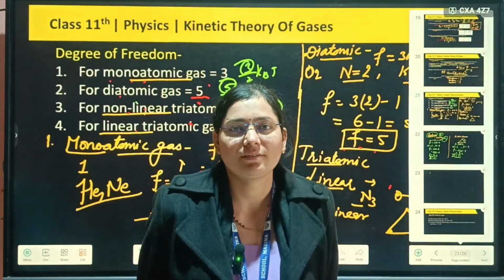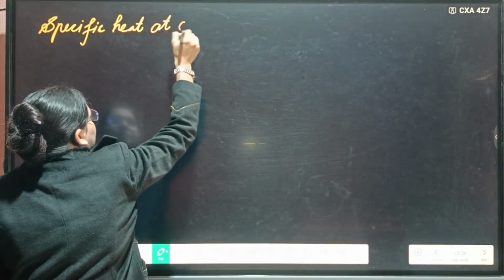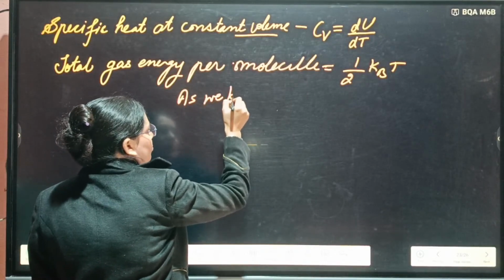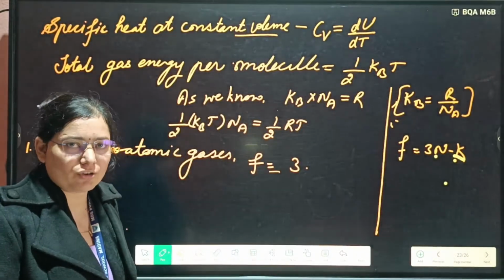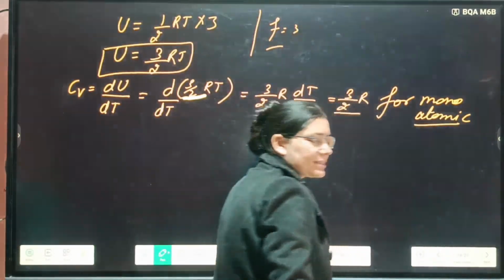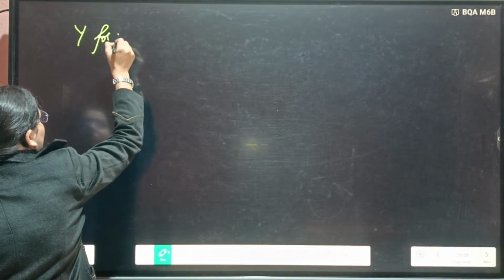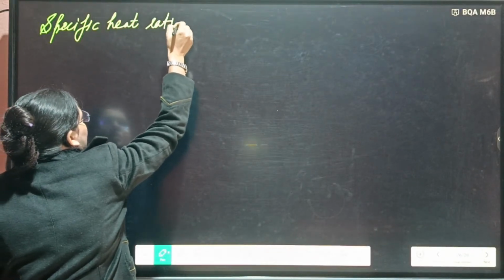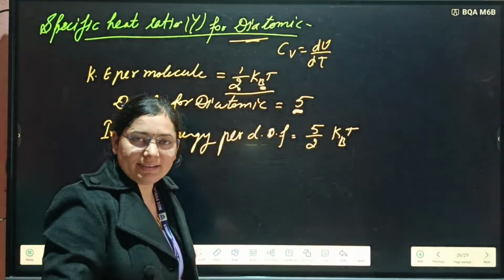KINETIC THEORY OF Gases (Specific heat for monoatomic ,diatomic and triatomic gases) | CL-11 physics